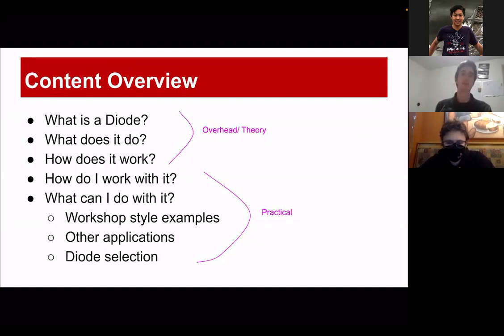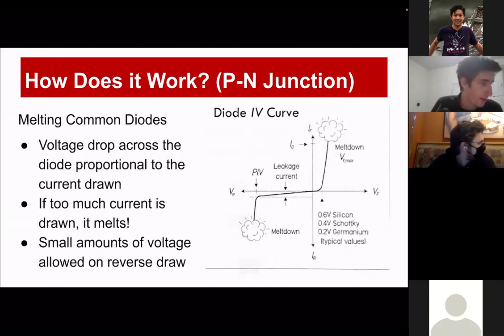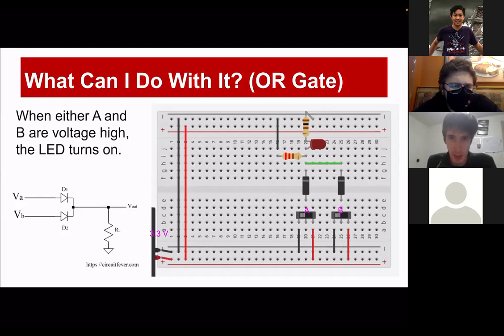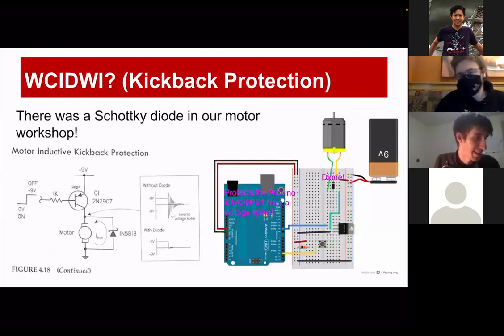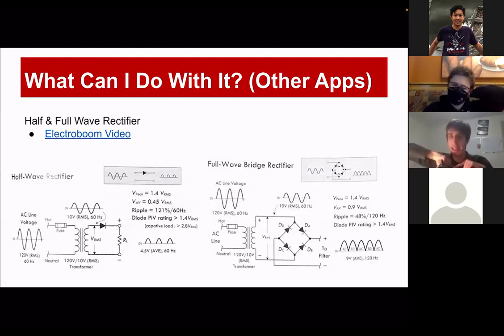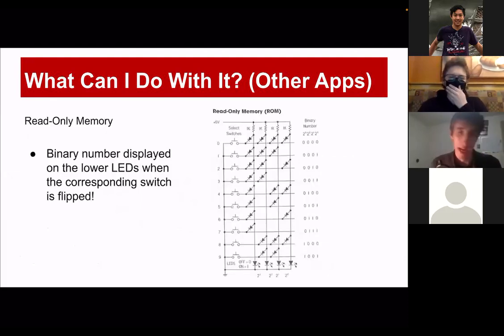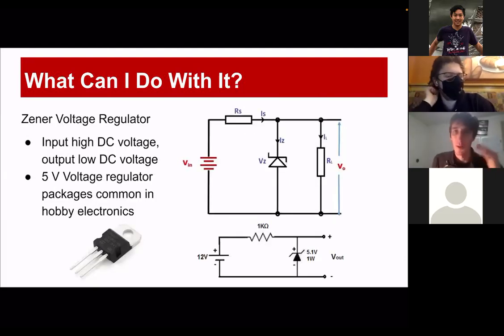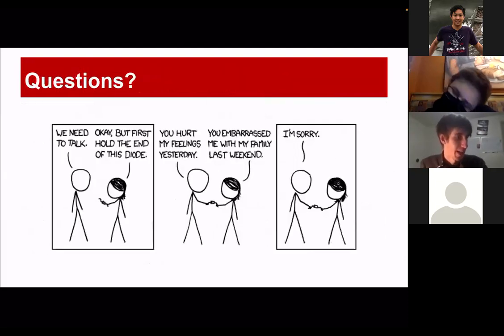The Electronics Club at Ohio State - Transistor Deep Dive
Welcome to the Electronics Club at The Ohio State University. Our organization is committed to fostering interest in the field of electronics.

Due to COVID, we decided to host our workshops virtually. Today's topic is a Deep Dive into Transistors for Hobby Electronics by Connor.